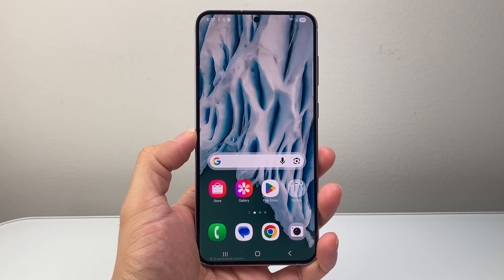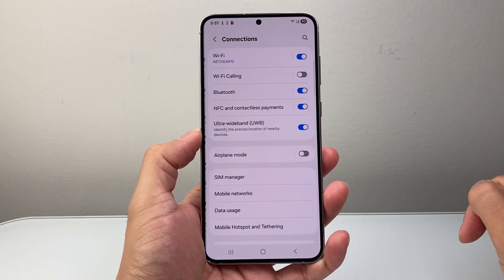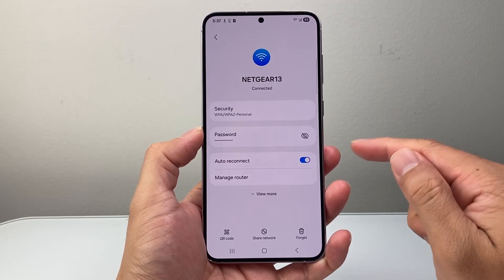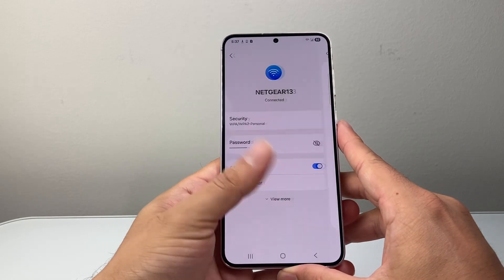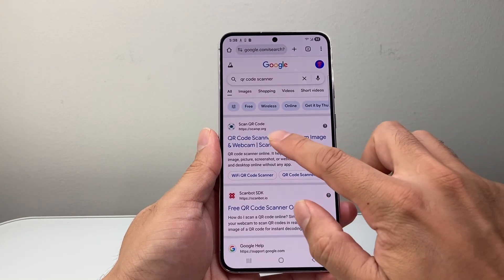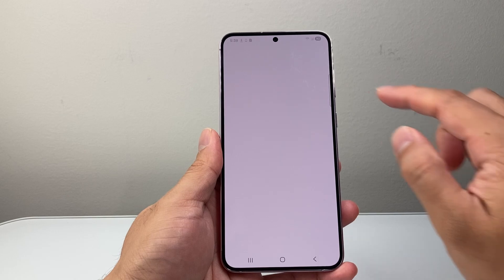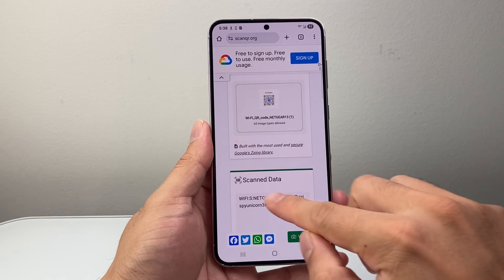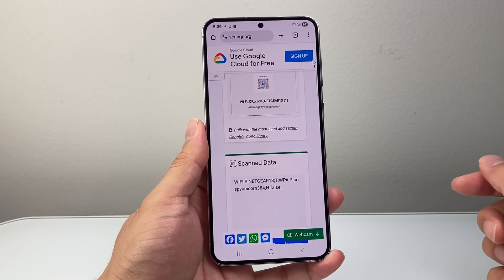How To View Wi-Fi Password On Android Phone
Looking for your Wi Fi password on Android phone? Here's how to get it!